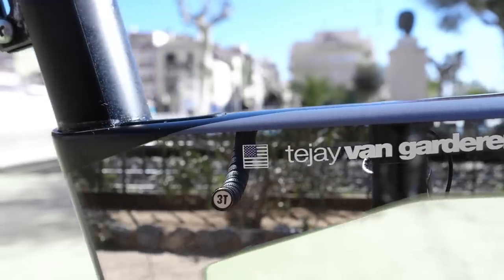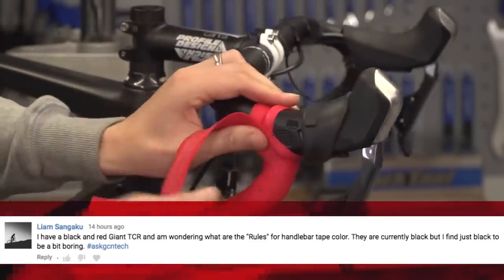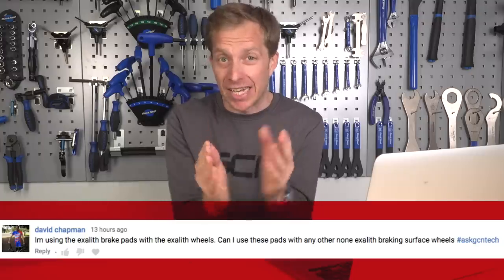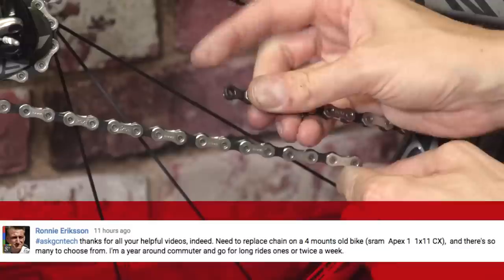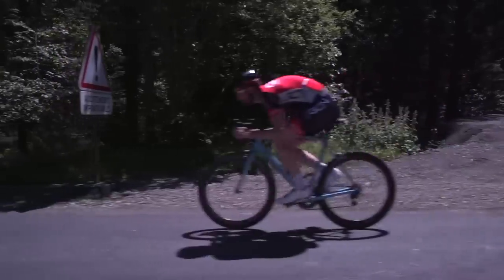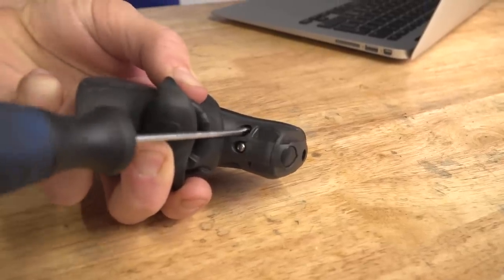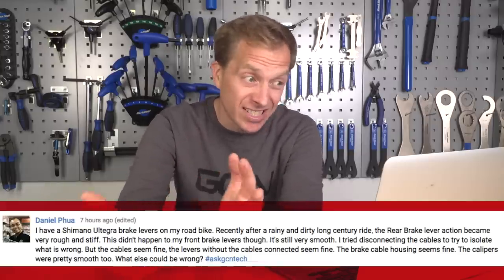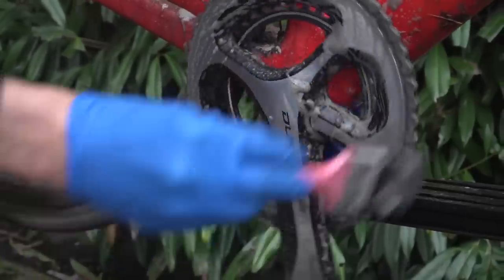Should You Get A New Chain When You Replace Your Cassette? | GCN Tech Clinic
Jon is back in the tech clinic answering all your pressing cycling tech questions. This week we're focussing mostly on chains and cassettes: when to replace them, what's compatible with what, and keeping them running longer.

It's not all chains though this week, Jon is also talking cutting seatposts to make your bike lighter, track cyclists' strange stem angles, and why we don't run tyres at the manufacturer's recommended pressures.

If you've got any other cycling tech related questions, send them in using the hashtag

If you'd like to contribute captions and video info in your language, here's the link 👍